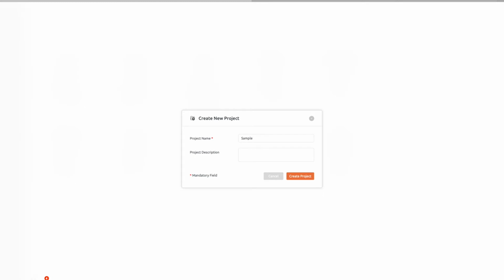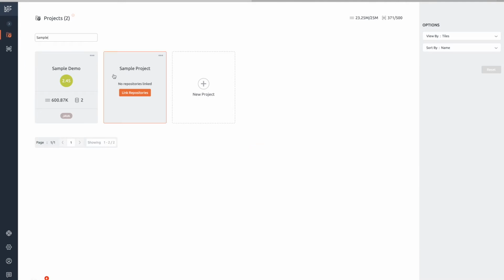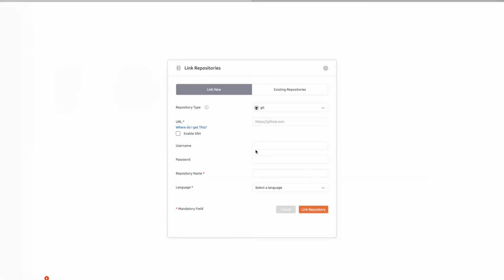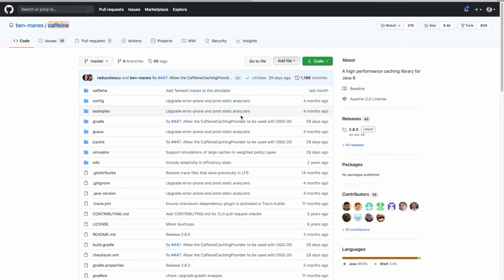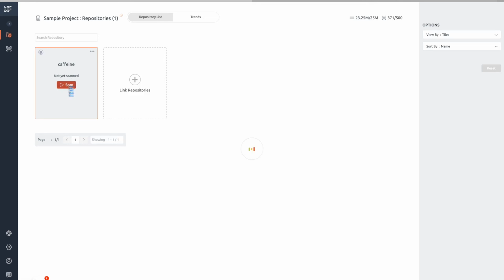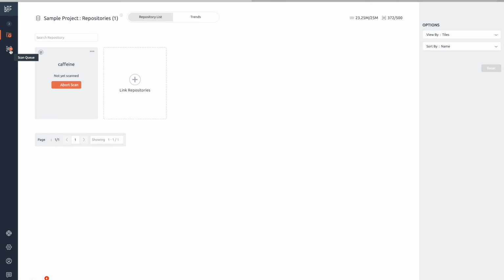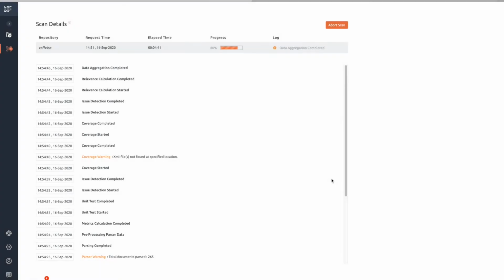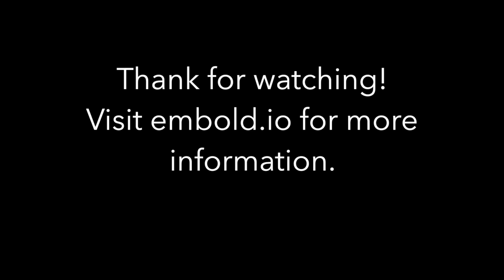'how-to' use Embold Video Series I: Create a Project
In this video, we learn how to create a project in the Embold static code analysis platform, how to link a repository to that project and how to run a scan. This is the first video in a series of 'how-to' use the platform Embold.